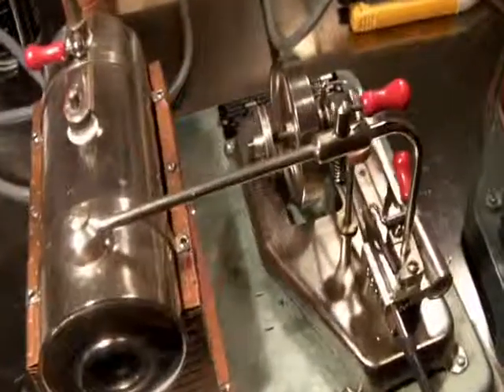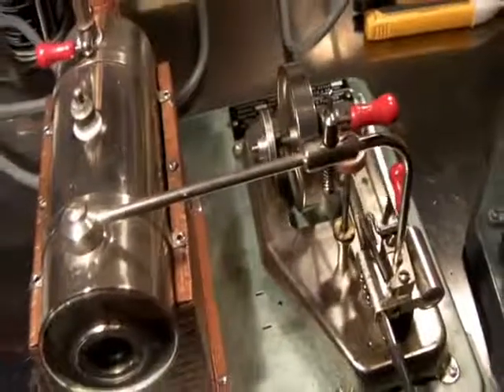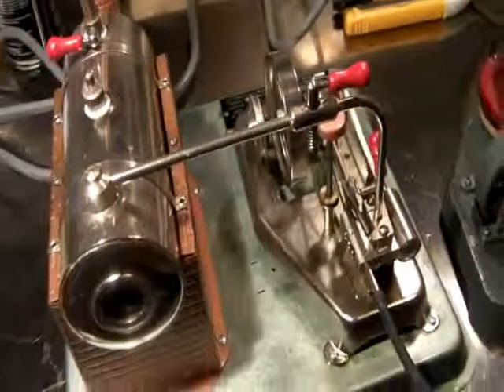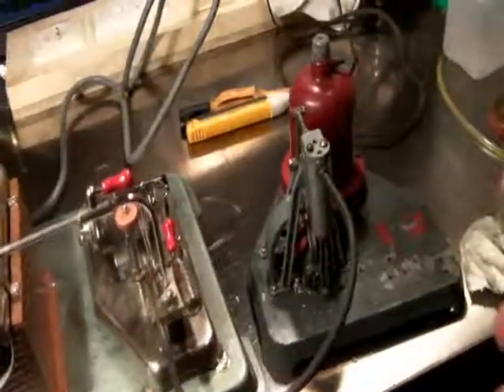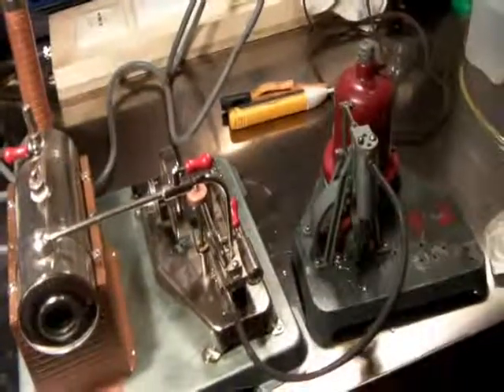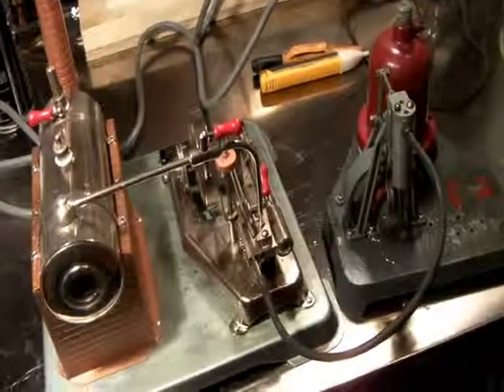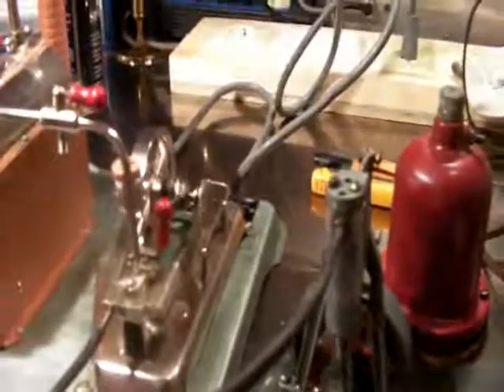Miller-Jensen.wmv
Miller Junior Engineer powered by the exhaust steam from a Jensen 25.